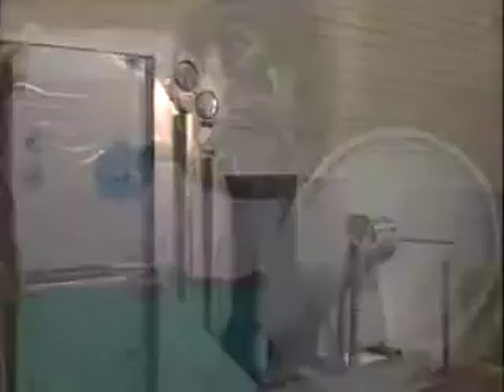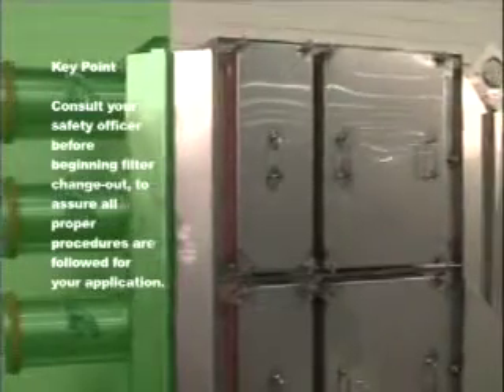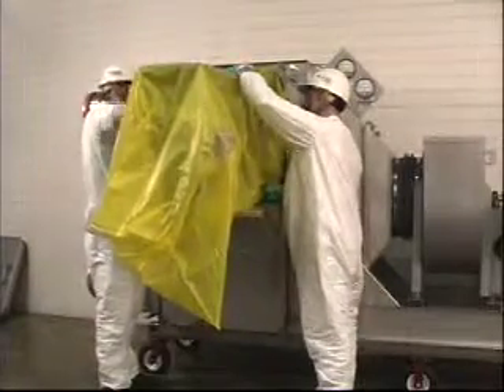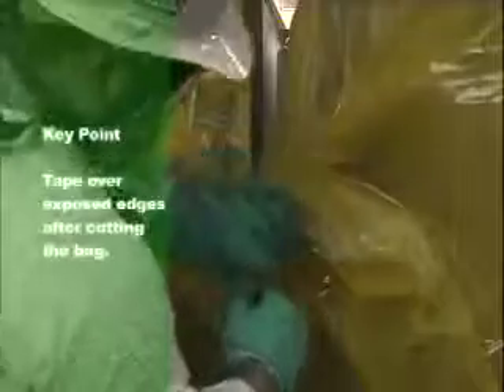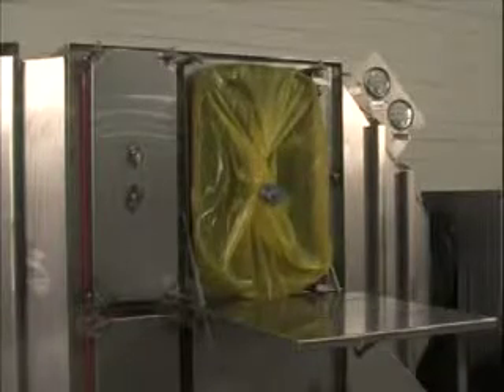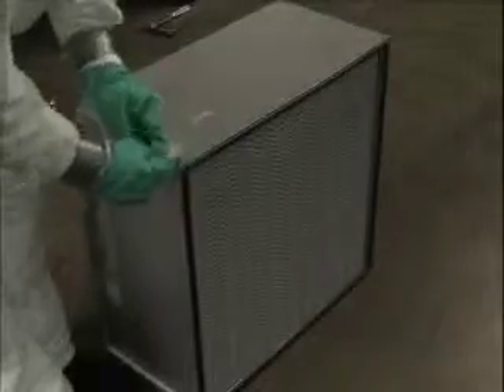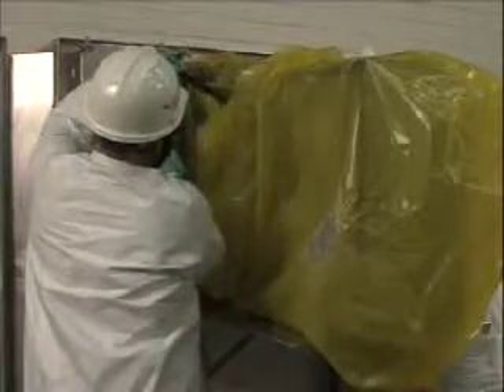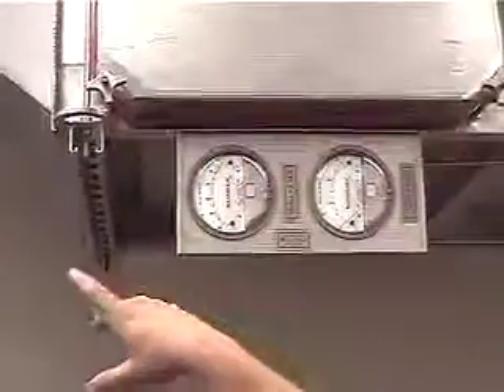Bag In Bag Out Filter (35178)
Pope Science Building